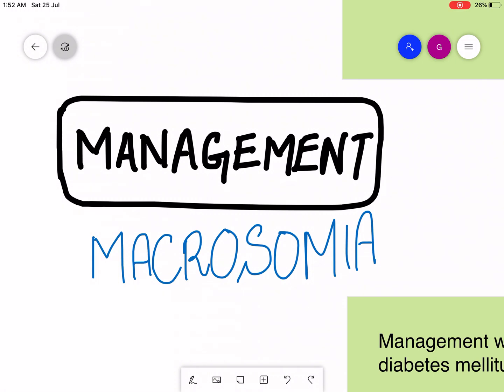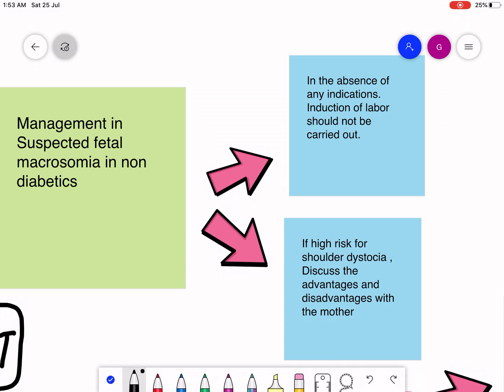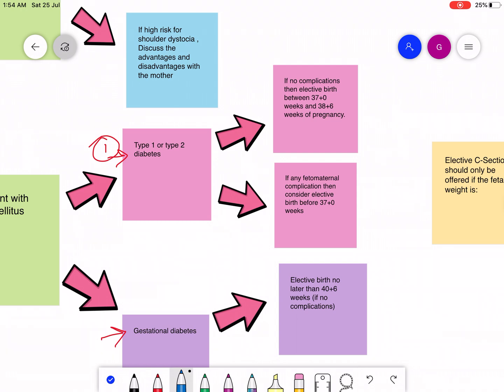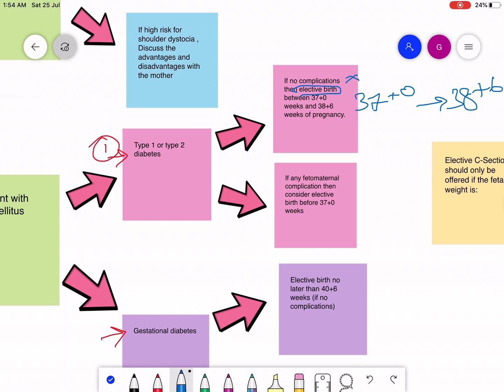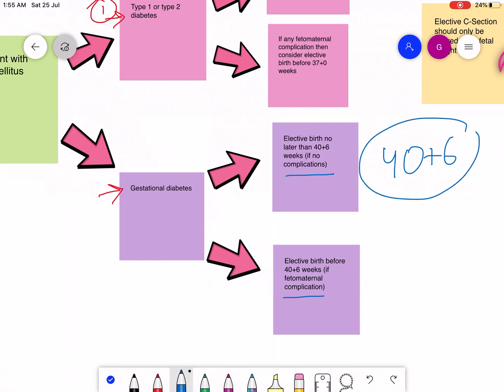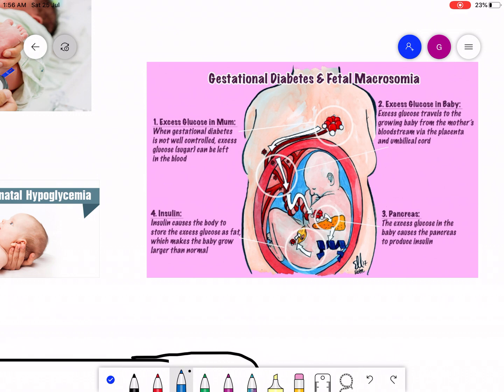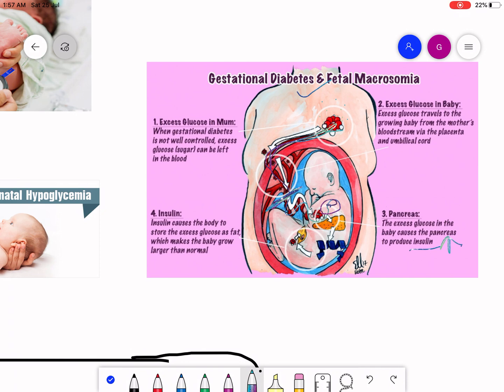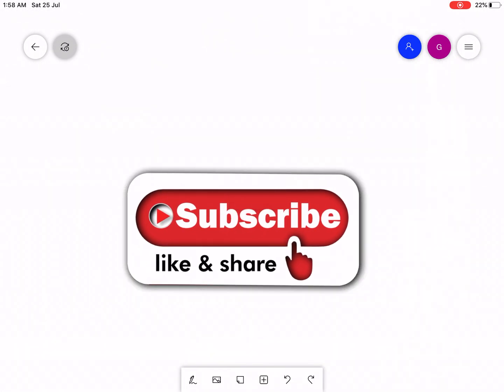Management of Macrosomia |Neonatal hypoglycemia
You will able to learn about the management of Macrosomia as well as Neonatal hypoglycemia.